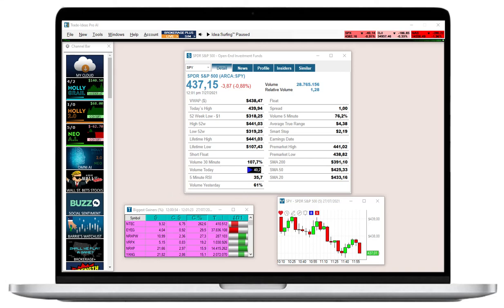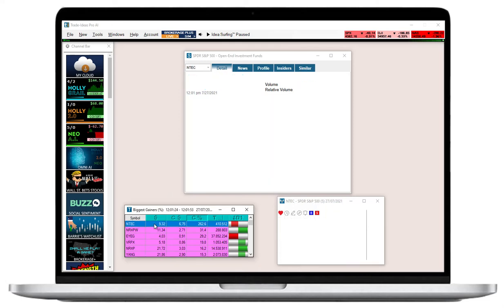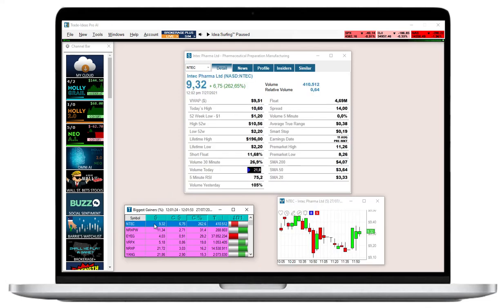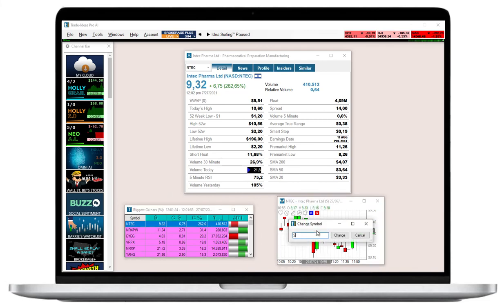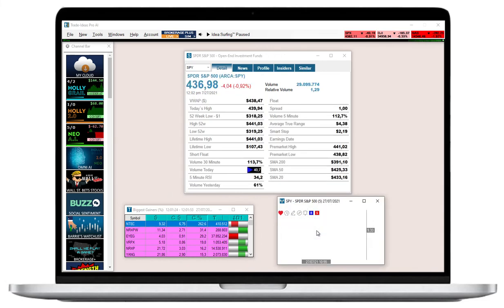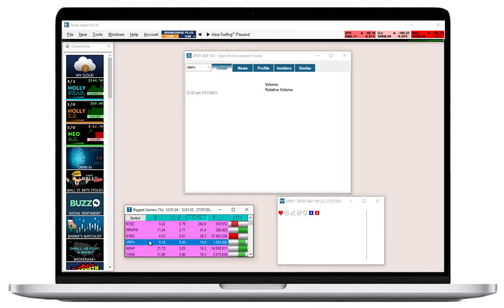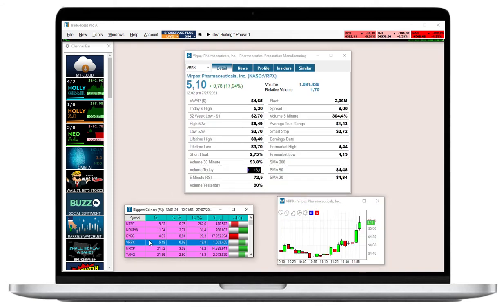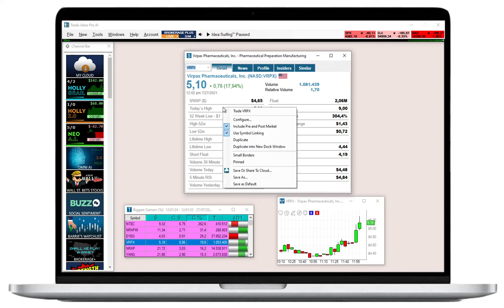TI Tutorial Single Stock Window Symbol Linking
for more info. By default, Symbol Linking is enabled for Single Stock Windows. Symbol Linking means that your Single Stock Windows always displays the data of the stock that you click on in a scan or view in a chart. If you would like to only change the displayed stock when entering a new symbol in the Symbol Field of the Single Stock Window, right-click and uncheck the option Use Symbol Linking. AI-powered stock trading software